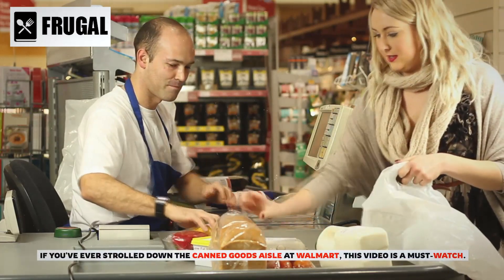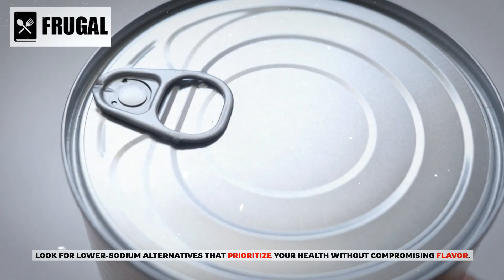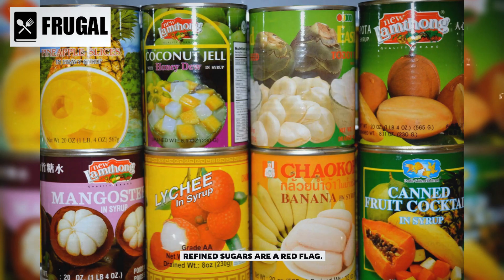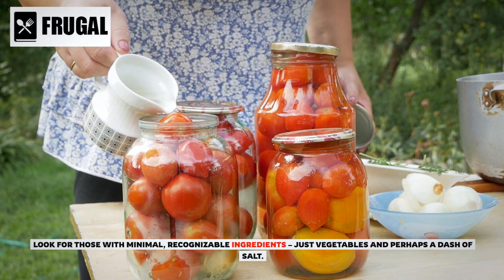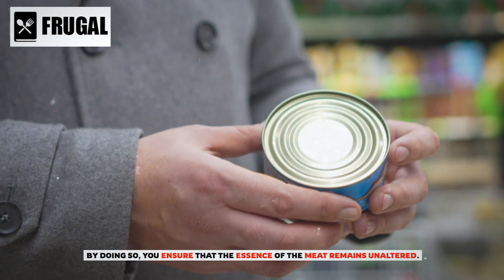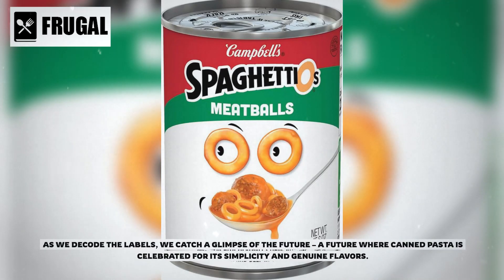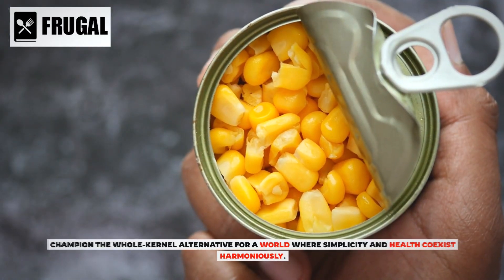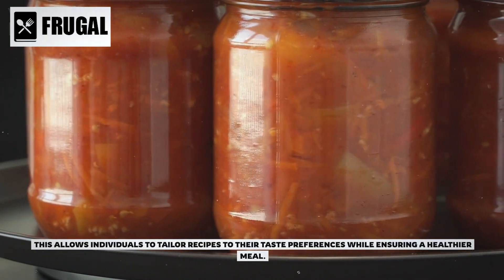STAY AWAY From THESE Canned Goods At Walmart…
🚨 STAY AWAY From THESE Canned Goods At Walmart… 🚨 Prepare yourself for a jaw-dropping revelation in our latest video as we uncover the hidden dangers lurking in Walmart's canned goods aisle. 🛒 With food shortages and empty shelves becoming a reality, it's crucial to know what to avoid to safeguard your family's well-being. 🌐 We delve deep into the impending food crisis coming to America and provide essential insights on prepping for the inevitable. 🌽 Don't miss out on the key tips to stockpile food for emergencies, ensuring you're well-equipped for the challenges ahead. 📦 Watch now to discover the do's and don'ts of food shortage prepping – your pantry's future depends on it!